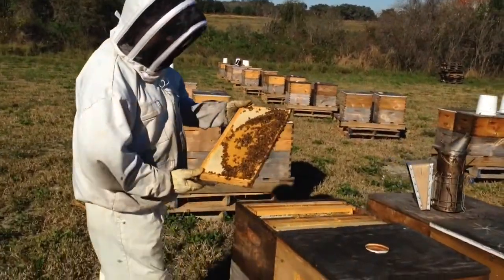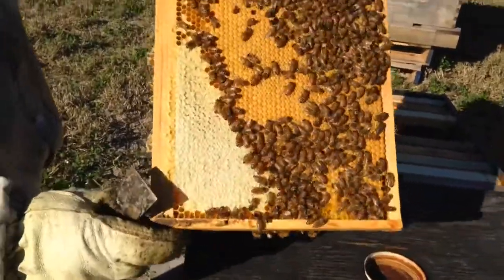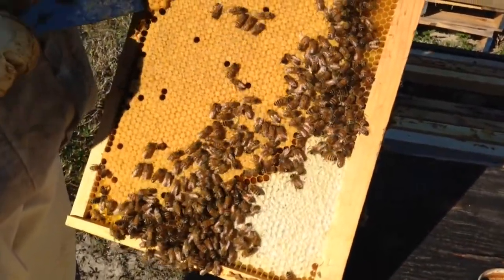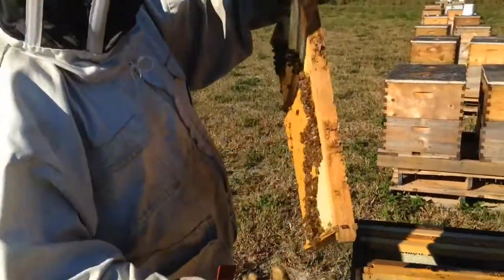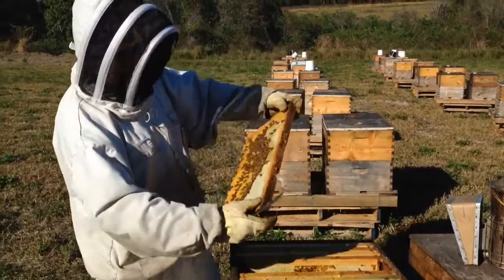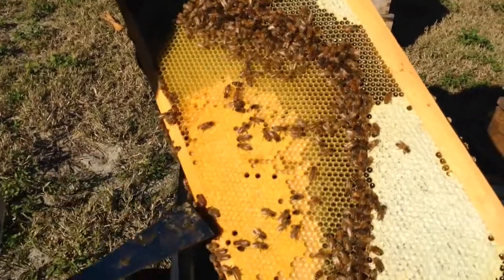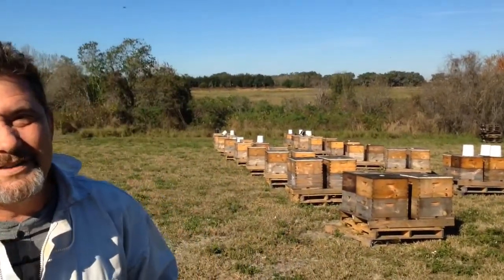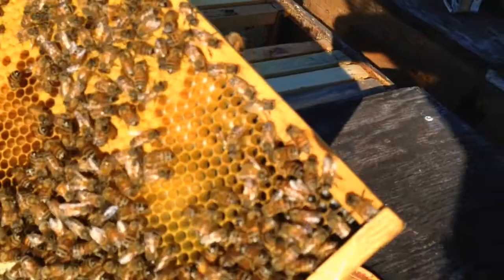Manatee bees pollinate crops across Florida - Bradenton Herald - Bradenton.com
Some of Cristian Oslobanu's bees from Manatee County will pollinate crops in California. Video by James A. Jones, Jr. Bradenton Herald. Bradenton.com